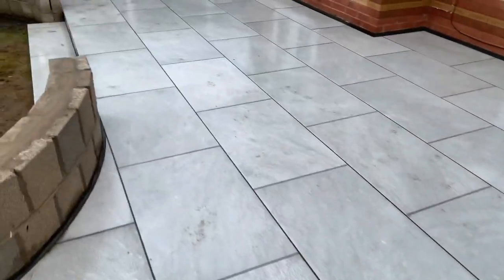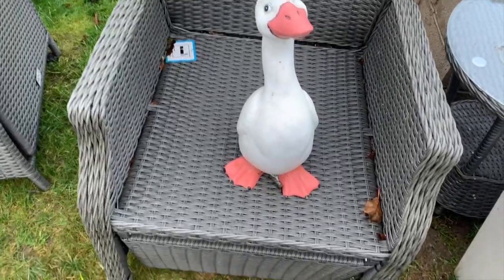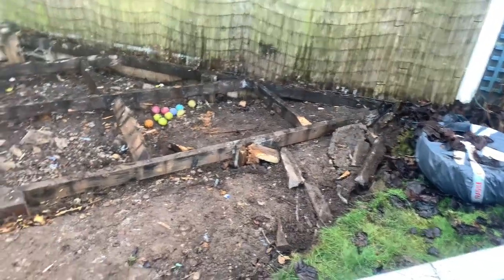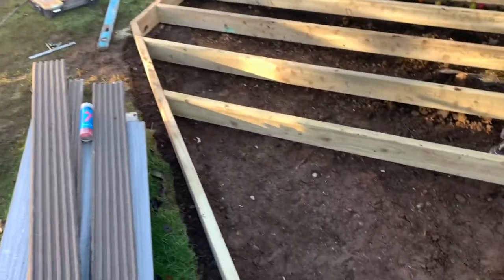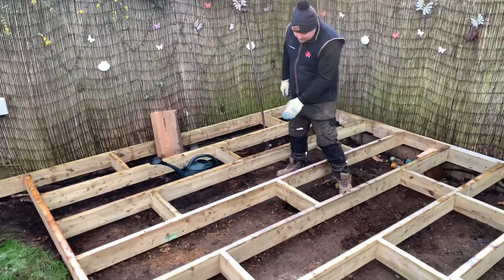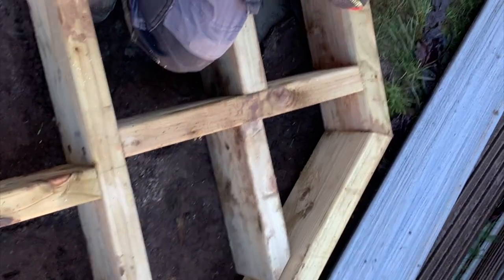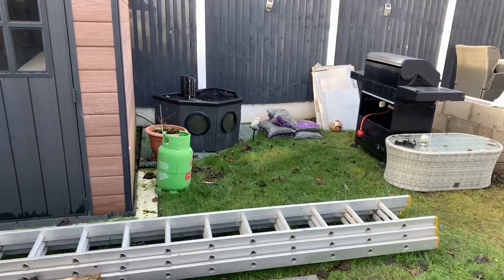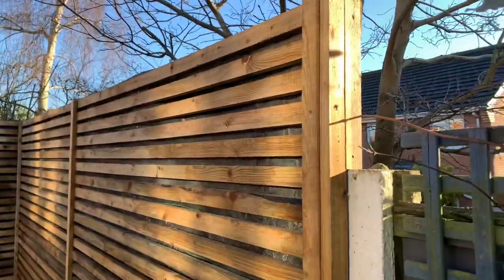GARDEN DECKING TRANSFORMATION | COMPOSITE DECKING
Installing trex decking and some panneling